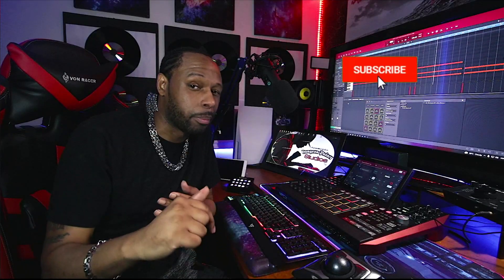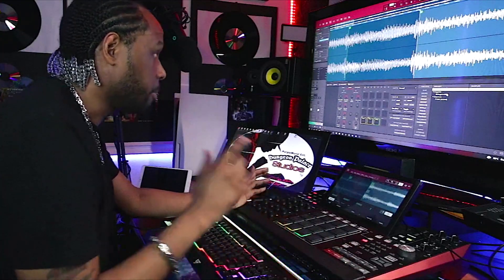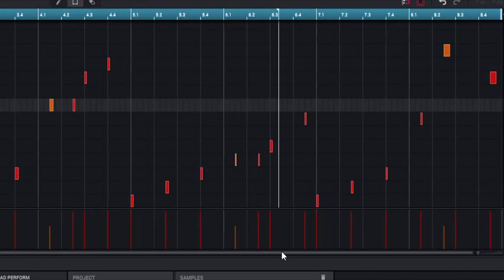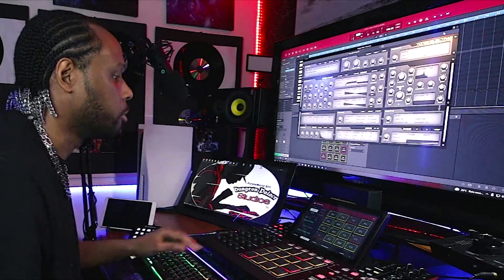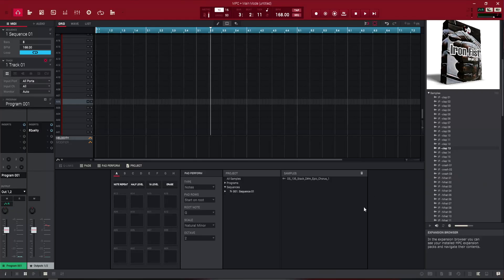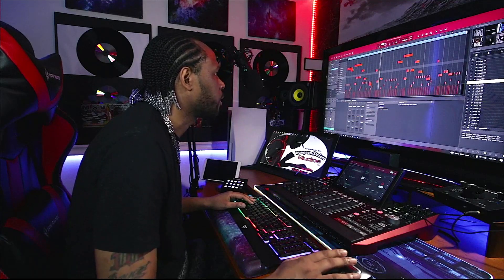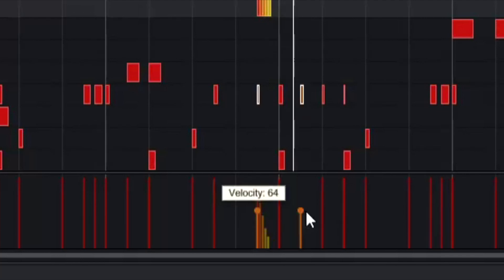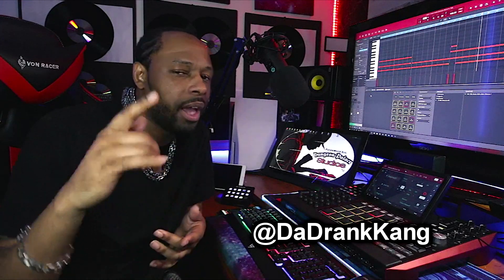I made the most Chill Beat - Akai MPC X Beat Making - MPC Live 2, MPC One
MPC X beat making tutorial.  In this video I found a mellow sample and turned it into a chill beat using the MPC X and software.